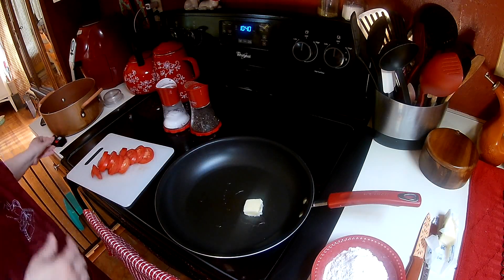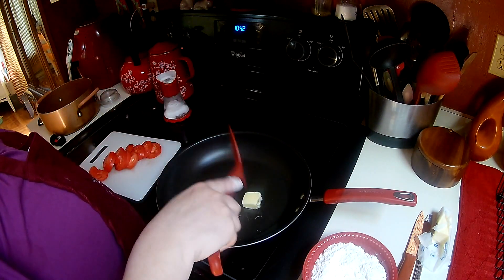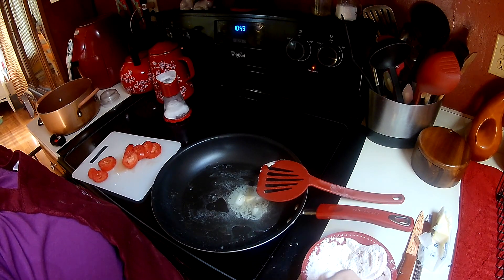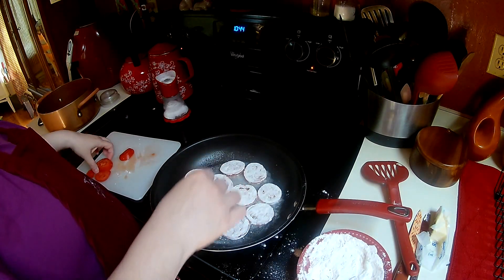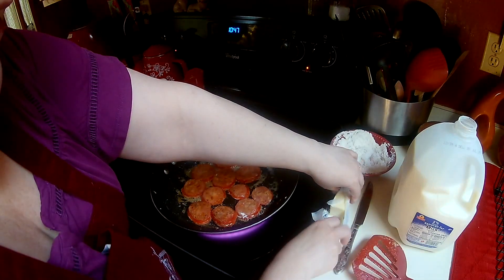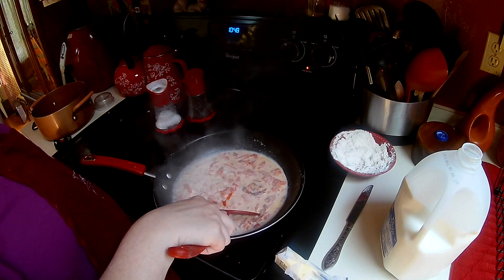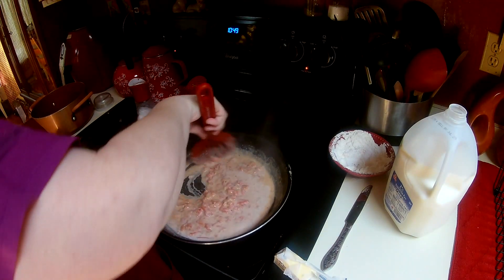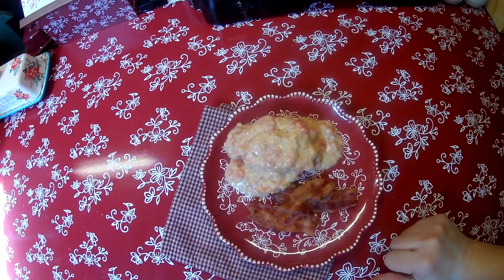How to Make Tomato Gravy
To make Tomato gravy start with about 1 to 2 Tablespoons of butter and about a Tablespoon of olive oil. Slice your tomatoes and dredge them in flour w/salt and pepper. Place tomatoes in hot butter/oil and turn them when they start to brown on the bottom. Start breaking them up with your spatula. Add milk (start with a cup or so and keep adding until you have it to your desired consistency.) Add salt and fresh cracked pepper and serve over toast or (my favorite! ;)  ,,,biscuits!  Check out the links below for my homemade copy cat bisquick baking mix and my facebook page (Follow me!!) for how to make my cheddar onion biscuits made with the mix!